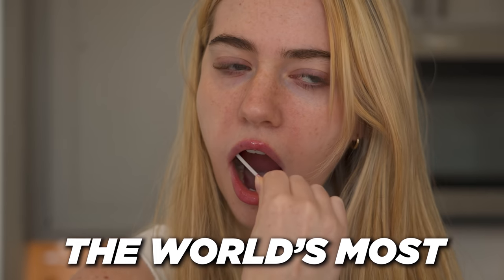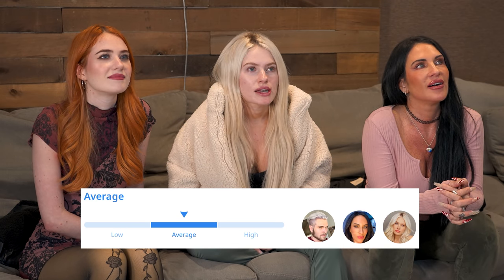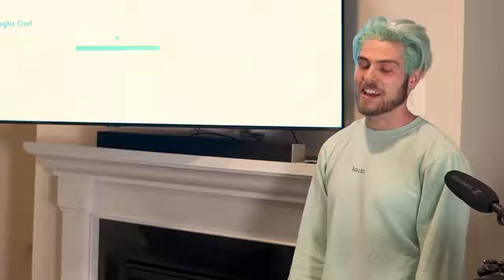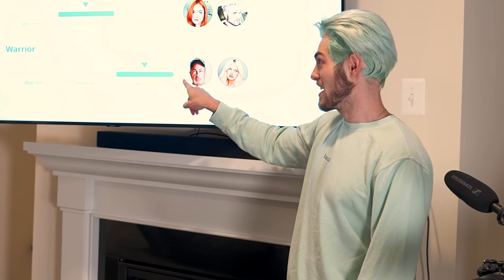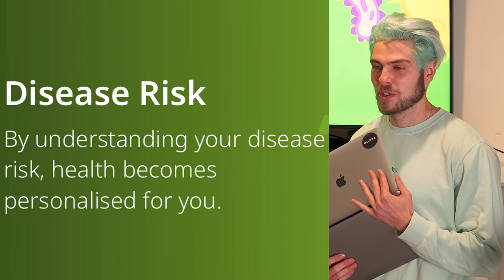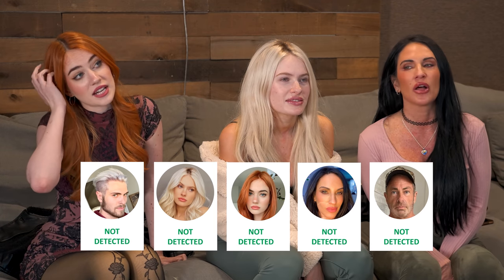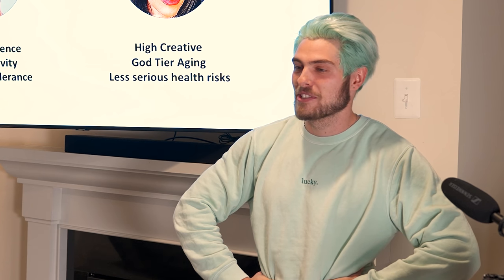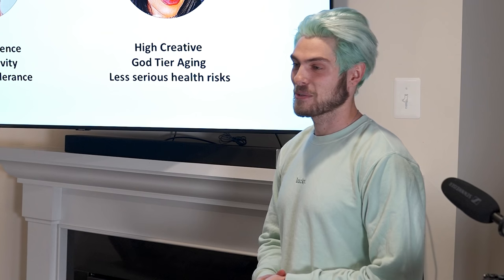Siblings Take DNA Test...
Follow The Walsh Family:
Kennedy(sister): @KennedyWalsh
Claudia(sister): @ClaudiaMarieWalsh
Jen(mom): @jenseidelartist
Papa Walsh(dad): @Papawalsh7